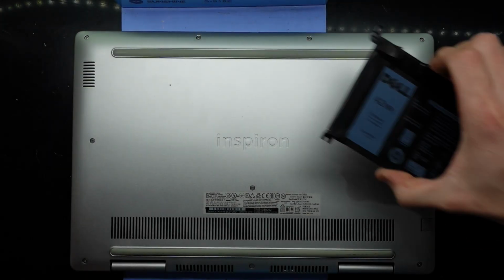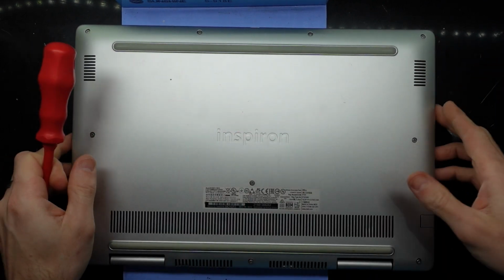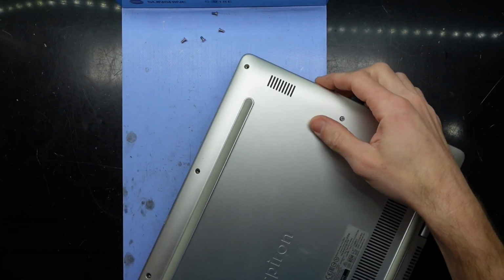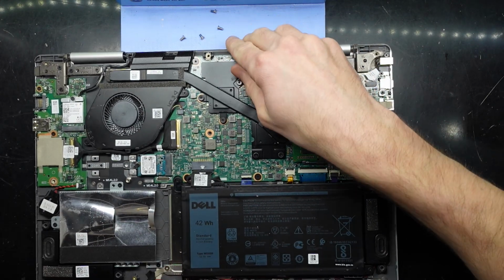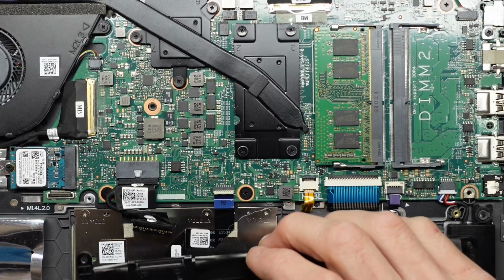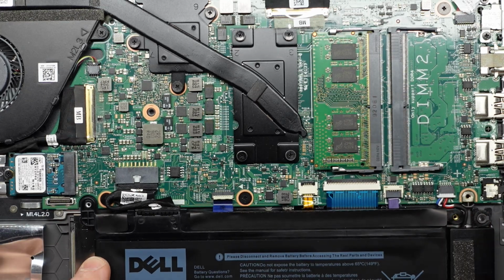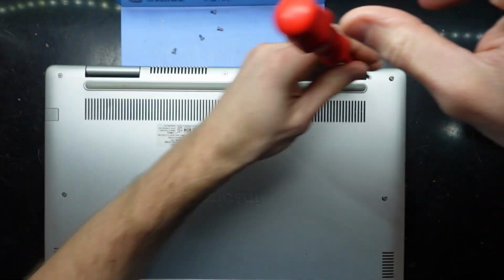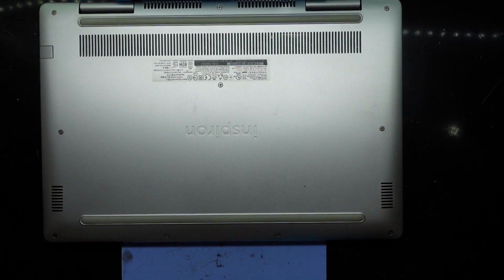Dell Inspiron P70F002 How to replace the battery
In this video im doing a battery swap on a Dell Inspiron P70F002